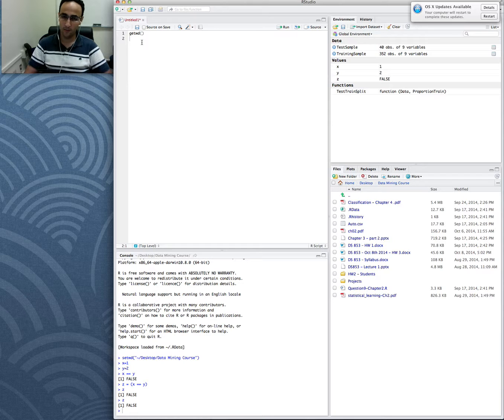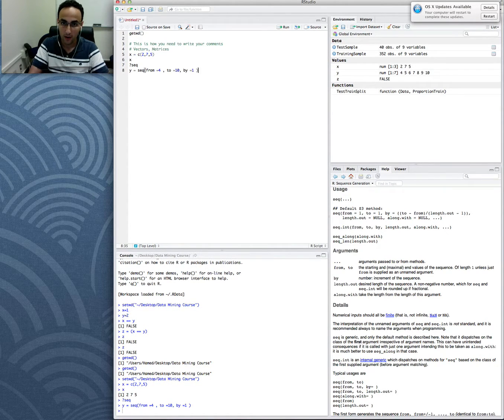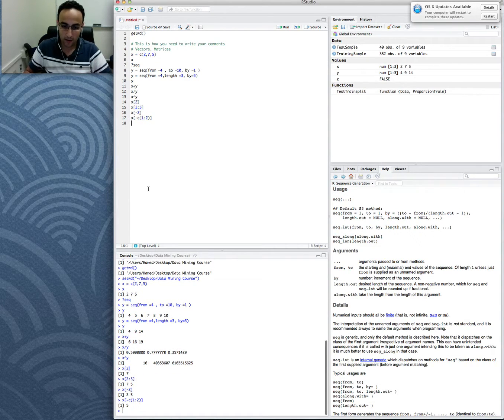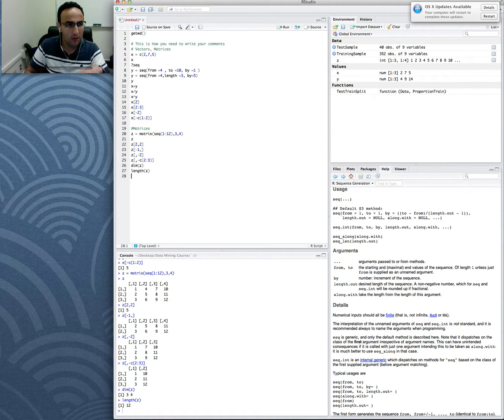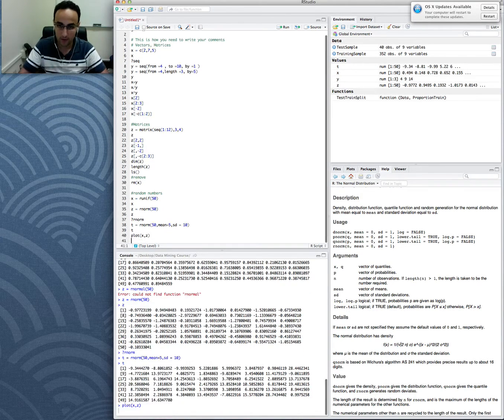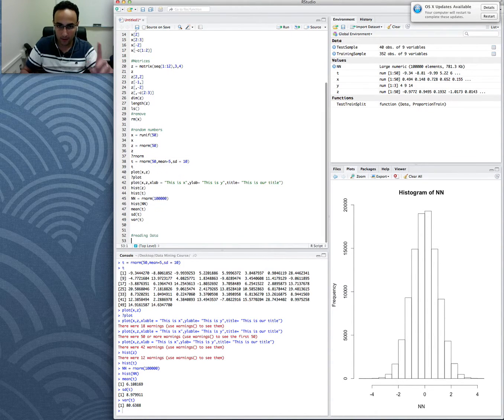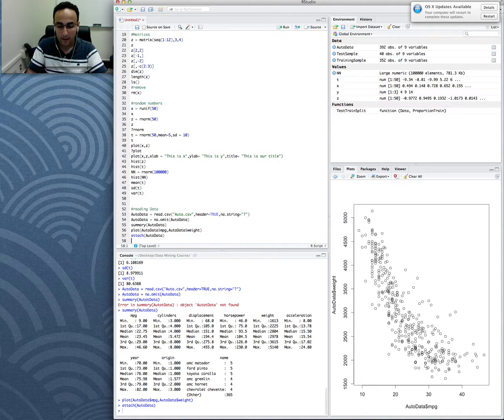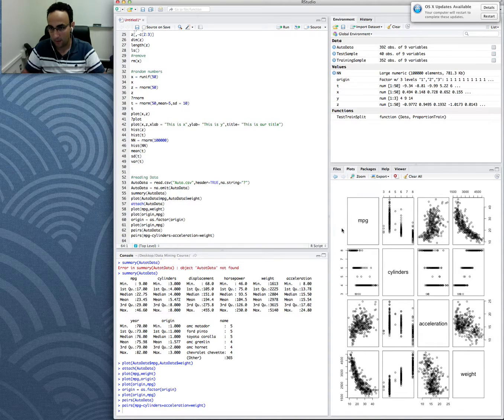RVideo1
In this video you will learn how to define vectors, matrices, and how to manipulate them. In addition you will learn how to generate random numbers, how to calculate mean, sd, and variance. Lastly you will learn how to read the data and plot variables against each other and how to change quantitative variables to factor variables.